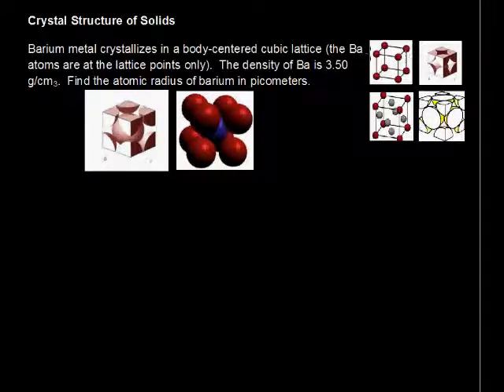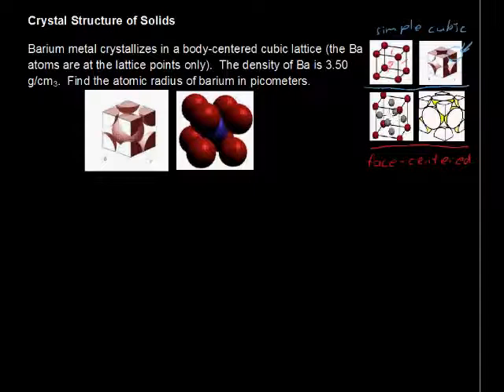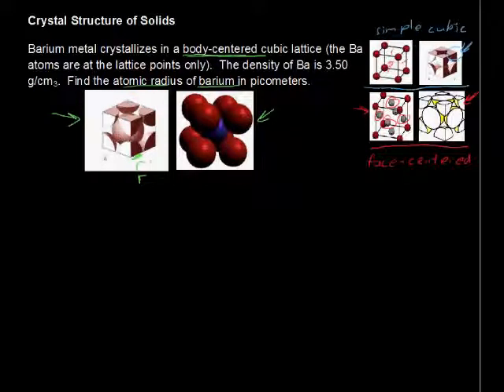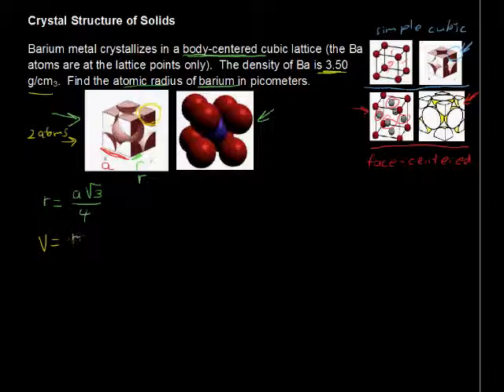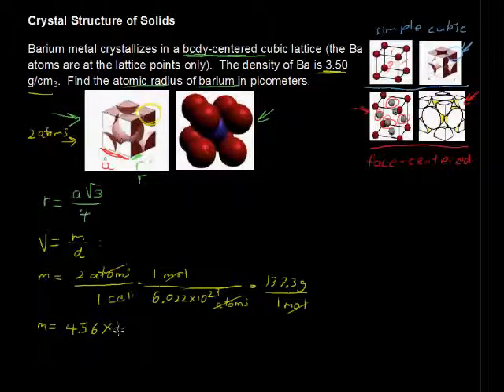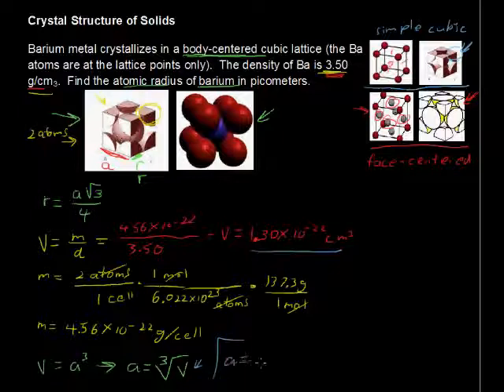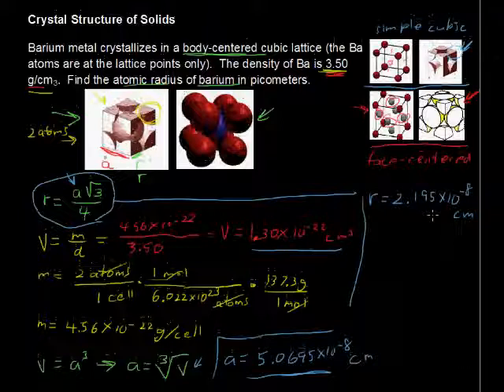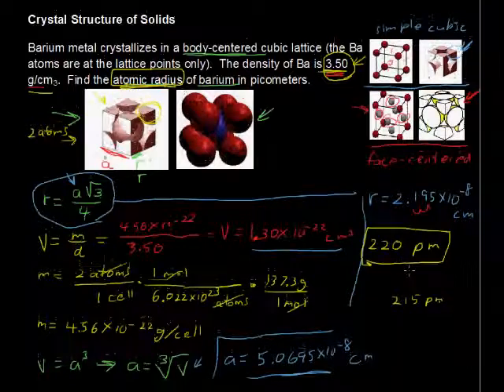Crystal Structure of Solids - Chemistry Tips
Crystal Structure of Solids - Chemistry Tips. Looking for college credit for Chemistry?